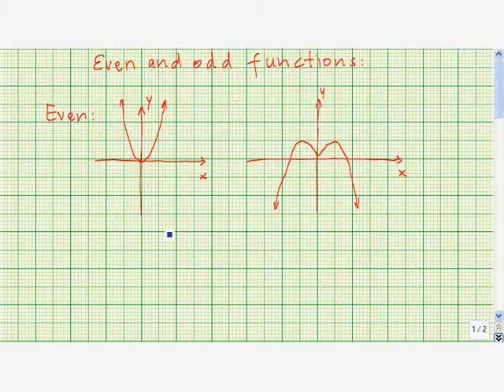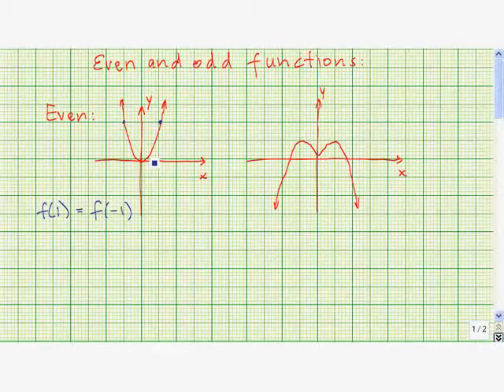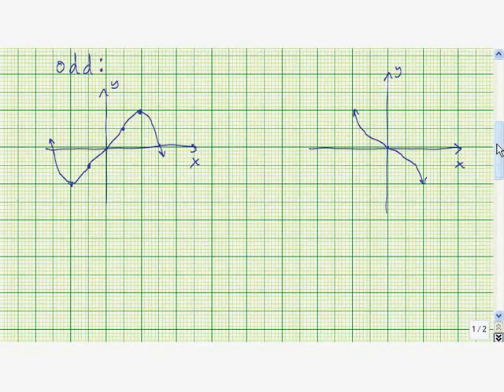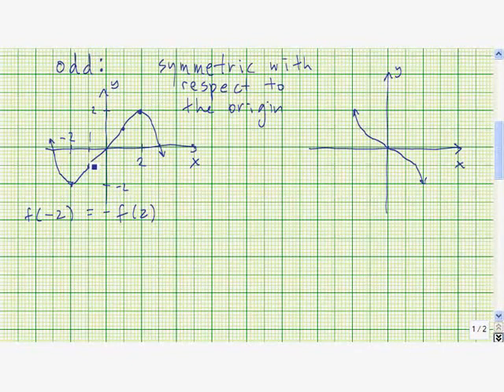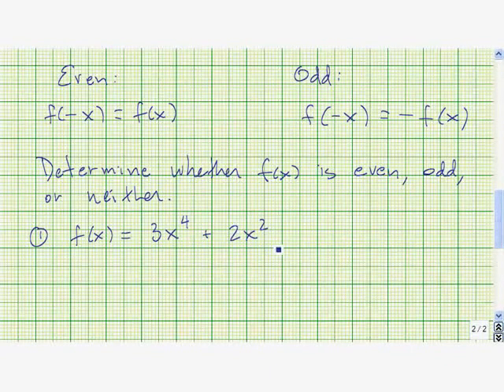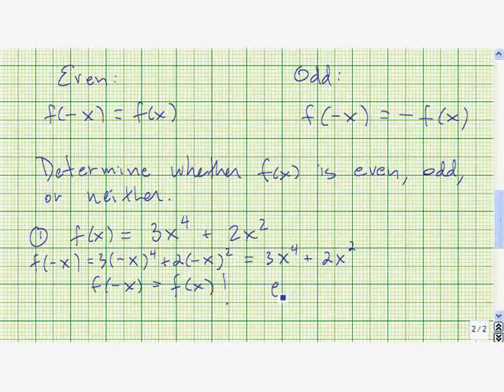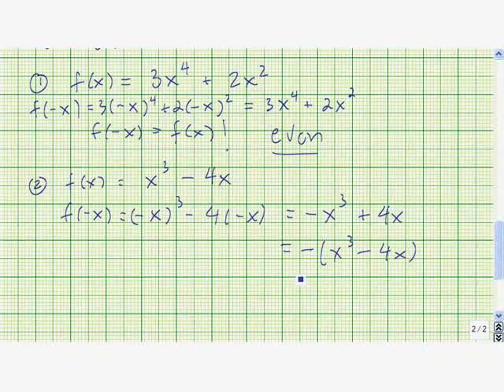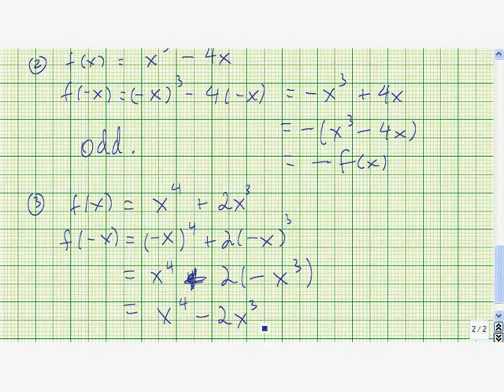Even and odd functions